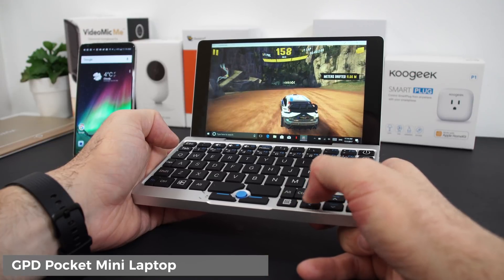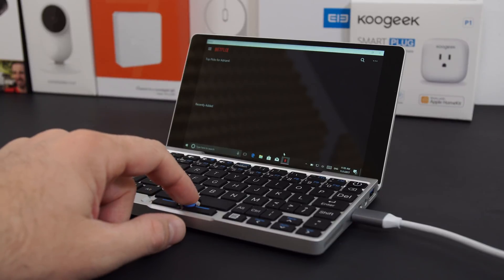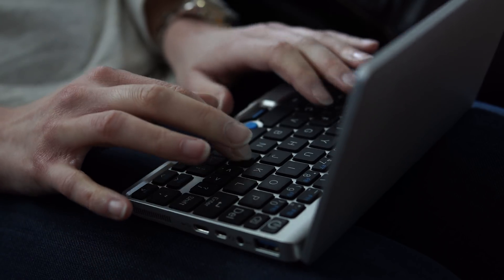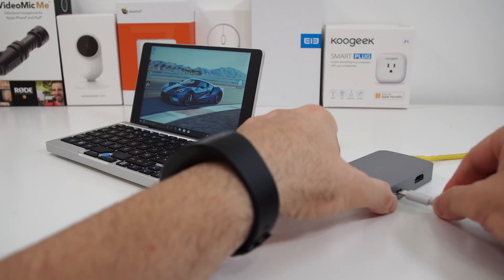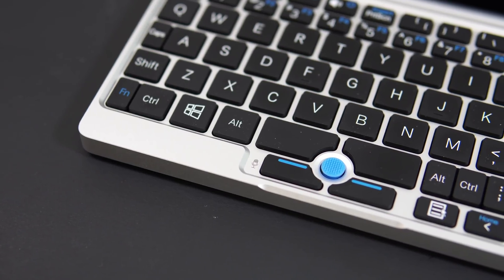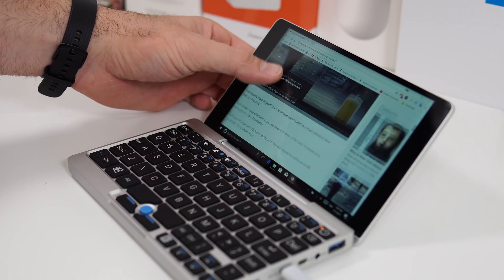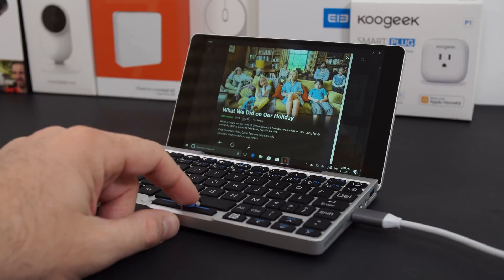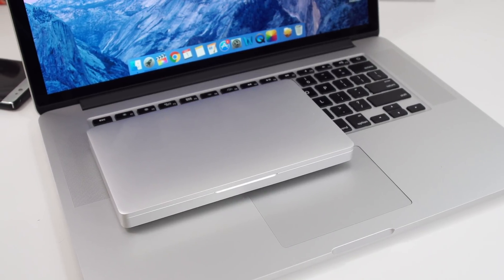Smallest Windows Laptop GPD Pocket Review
The review of the 7" GPD Pocket Mini Laptop.

In this video i take a closer look at the very small and portable GPD Pocket Mini Laptop. This tiny laptop is using the Intel Atom X7-Z8750 CPU that is paired with 8GB of RAM and 128GB of Internal storage. Throughout this video you will be able to check out some benchmark results, gaming performance, batter life and much more.